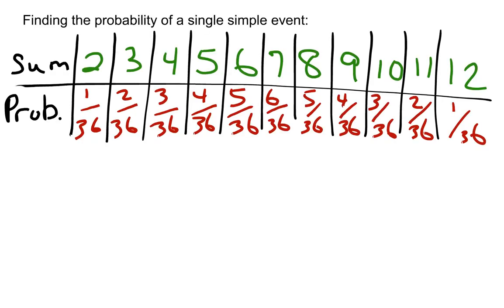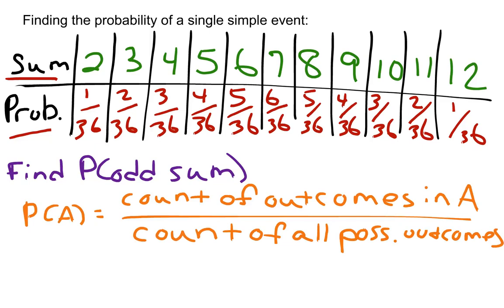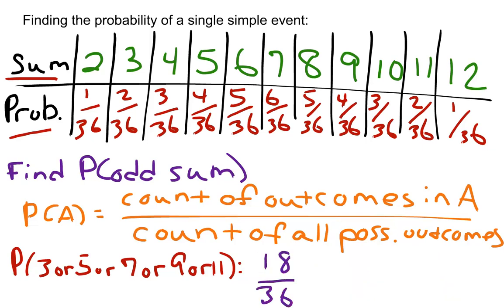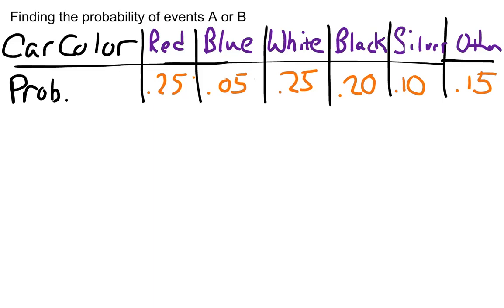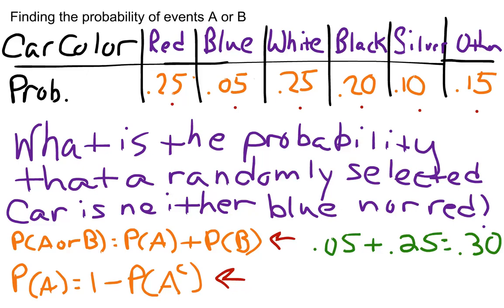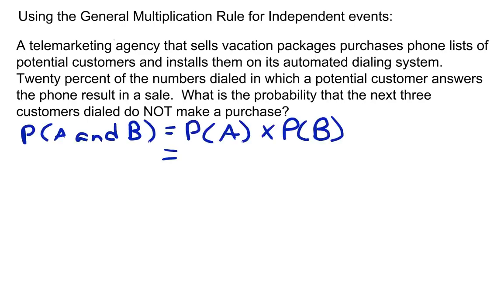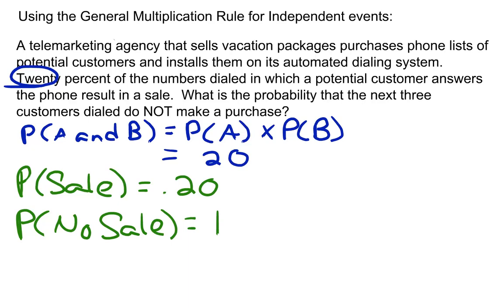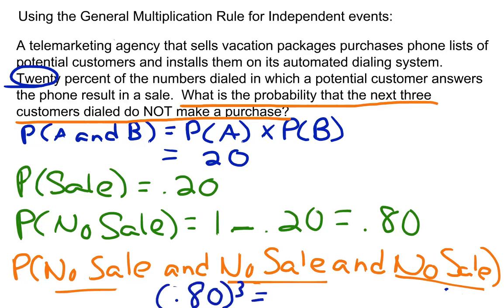Statistics Workshop- Intro to Probability Example Problems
Learn how to calculate the probability of a single simple event, apply the Complement Rule, and use the General Multiplication Rule for independent events.